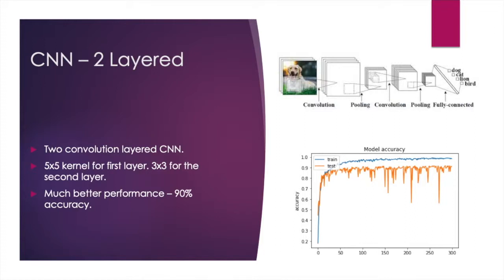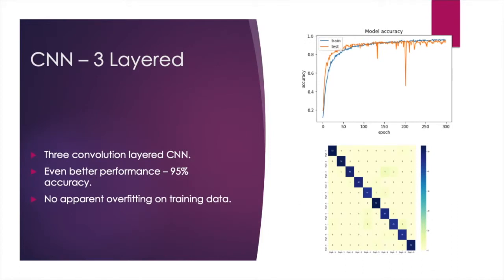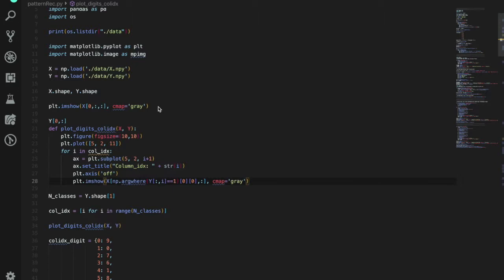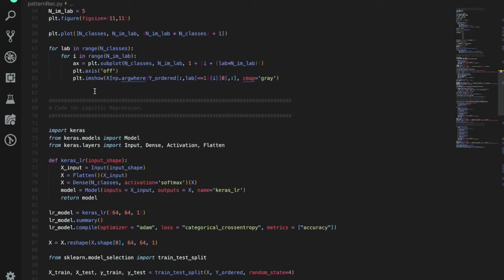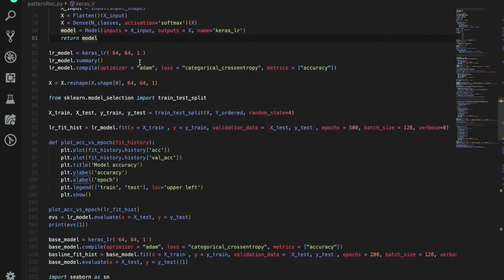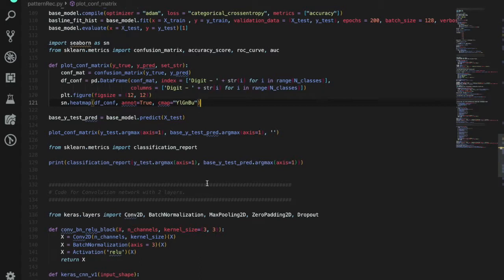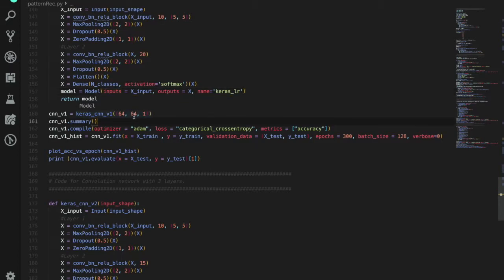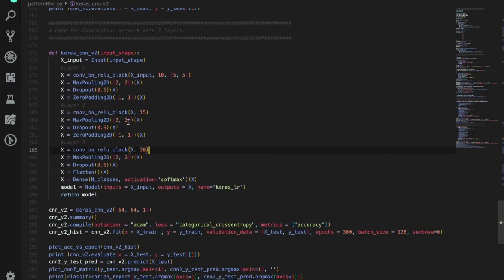Pattern Rec Part 2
This is the demo part 2 for the project I did for Pattern Recognition course.